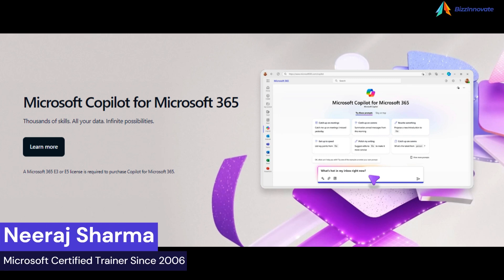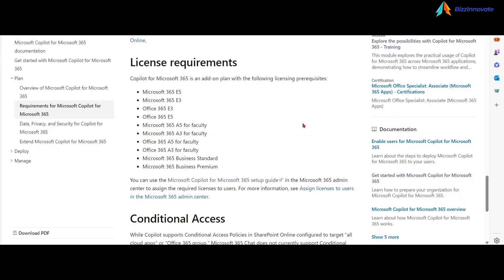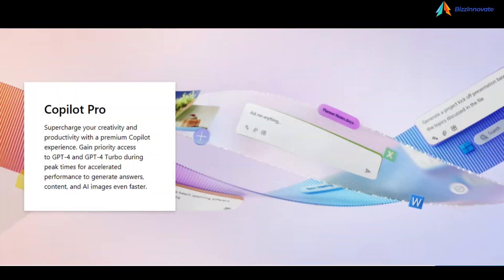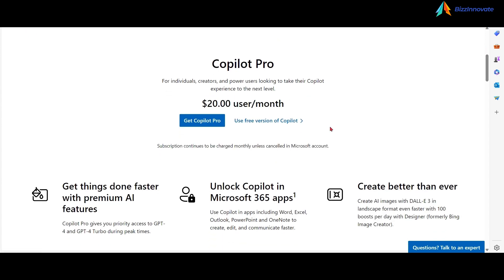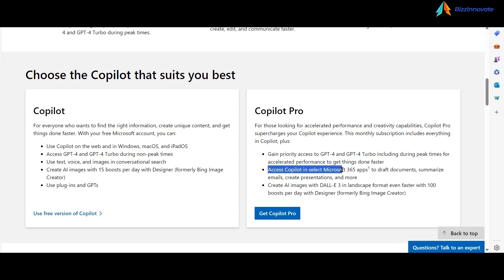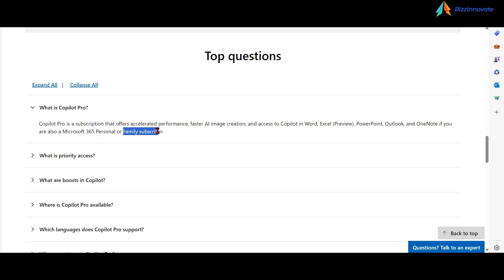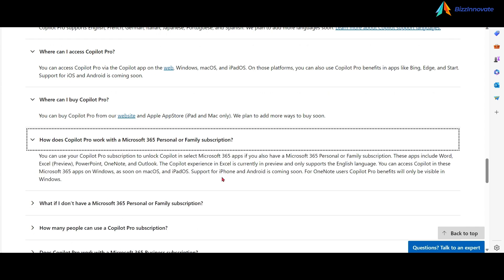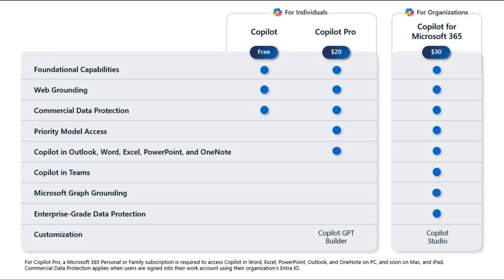Microsoft 365 Copilot ( No Restrictions )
This video explains that now for Microsoft 365 Copilot license limit of 300 removed. Also, Microsoft 365 E3 or E5 is not mandatory. Now anybody can buy Microsoft 365 copilot even single user.
Also Copilot Pro available for Microsoft 365 Personal and Family subscribers at 20 USD price
Small Correction: At 0:14 please read 1st Nov instead of 16th Nov.

0:00 Introduction Microsoft 365 Copilot License
0:38 Microsoft 365 Copilot Latest License Eligibility
1:21 Copilot Pro ( Copilot Vs Copilot Pro )
4:49 Outro